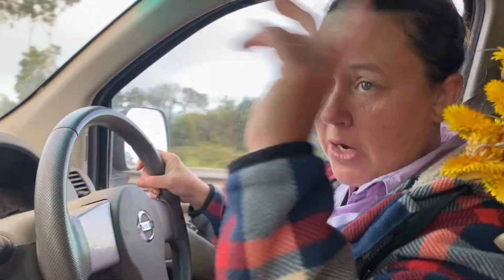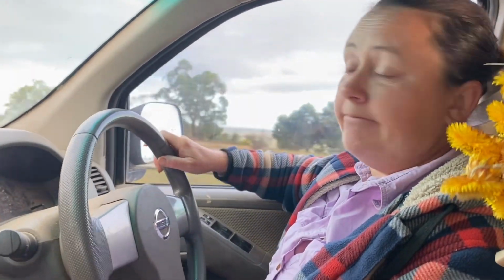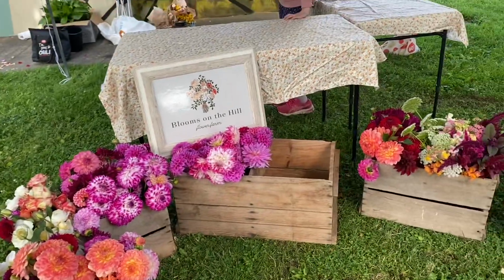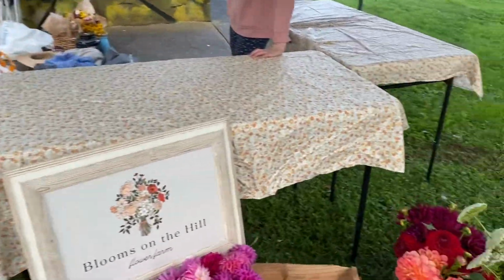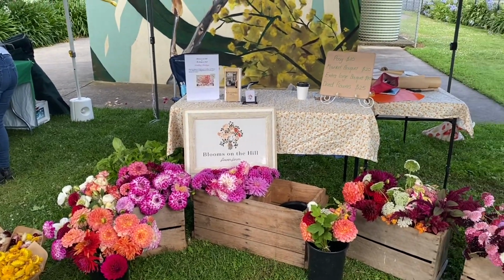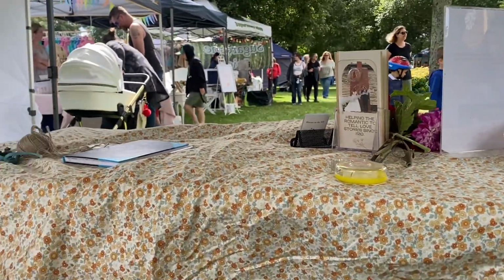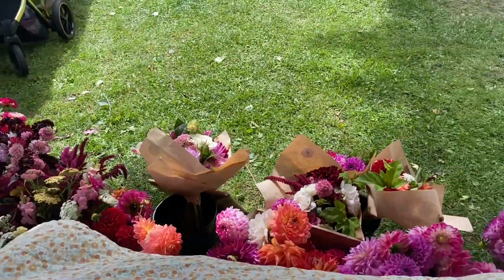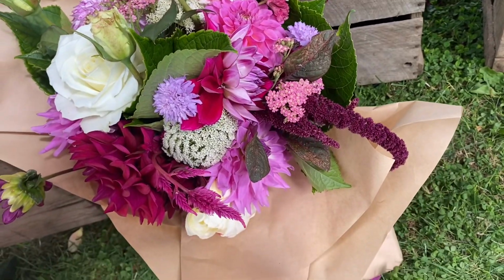Off to market with my flowers (part two of flower farming and farmer’s markets)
Up early and off to the Yarragon market. Apologies for the limited filming, it does get really busy and generally people don’t like being filmed!